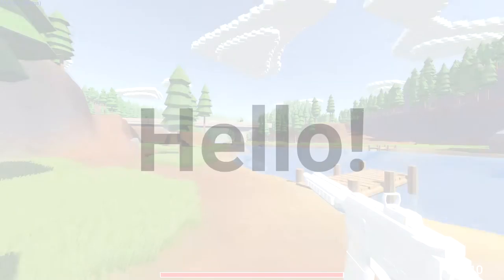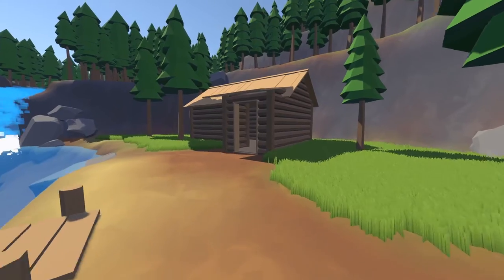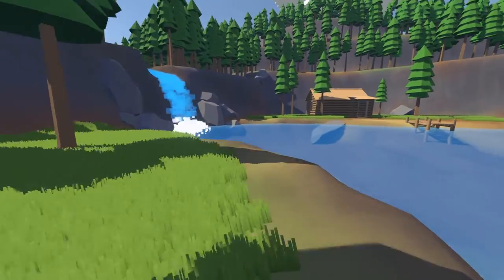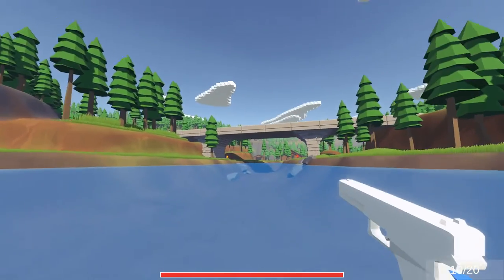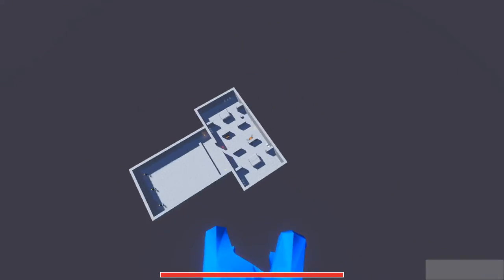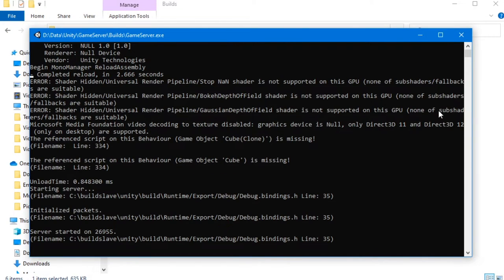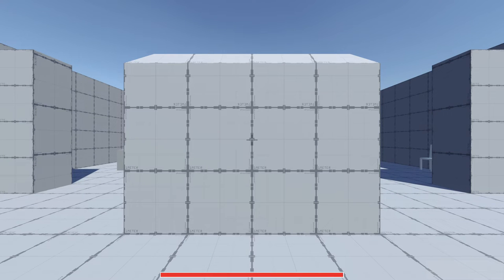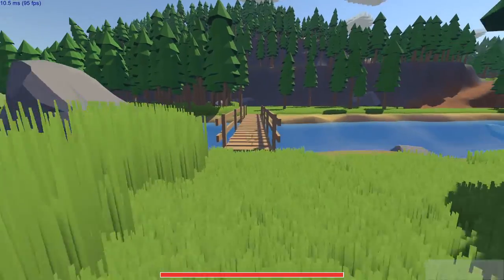Unity Multiplayer Game Development - Weapon Recoil & Servers List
Hello guys, this is my 4th update video showing the progress on my current Unity multiplayer game project. Over the past month I have continued working on the valley map. I have also added swimming, recoil and started making a public server hosting system.

The current plan for this game is unknown although it is being thought about. Currently I’m implementing common multiplayer features and basically making a first person shooter game. As I figure out what kind of game I plan on making out of this, the features I add will start to be more specific to the kind of game I'm trying to make.

Time stamps:
0:00 - Intro
0:28 - Valley Map Updates
2:13 - Swimming
2:35 - Weapon Recoil
3:05 - Fly Command
3:33 - Server Hosting
5:35 - Outro